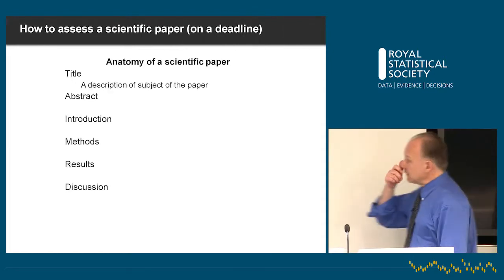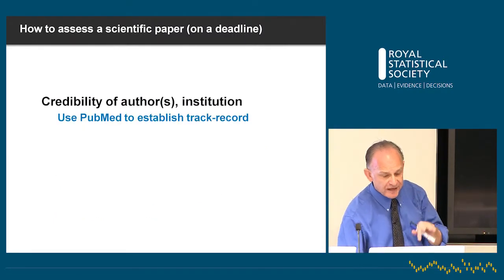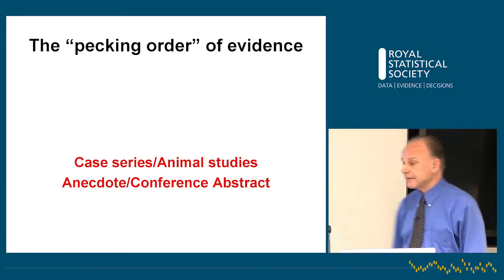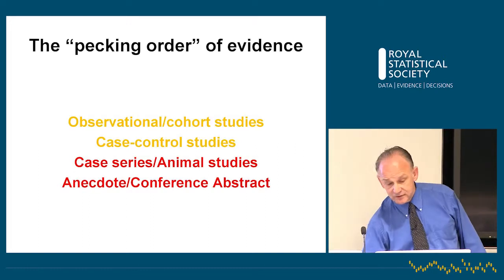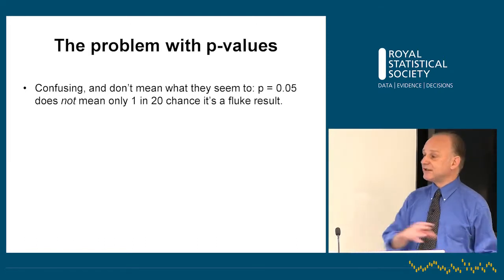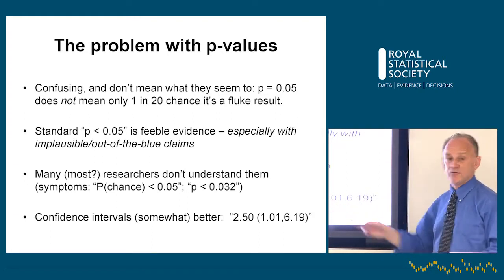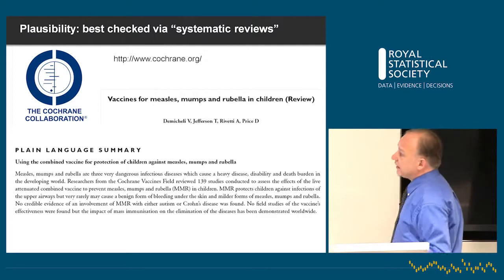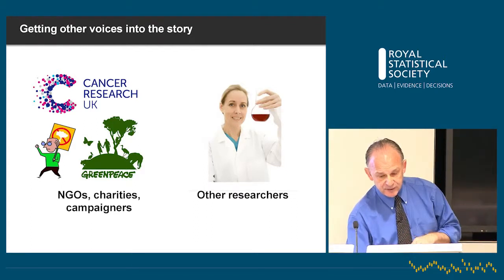How to Assess a Scientific Paper on a Deadline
Trainer: Robert Matthews, Aston University, BBC Focus columnist
Filmed at Science and statistics for journalists course organised with the NCTJ on 13 November 2014 at Bloomberg in London